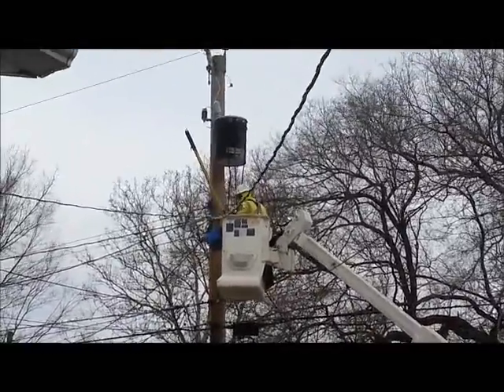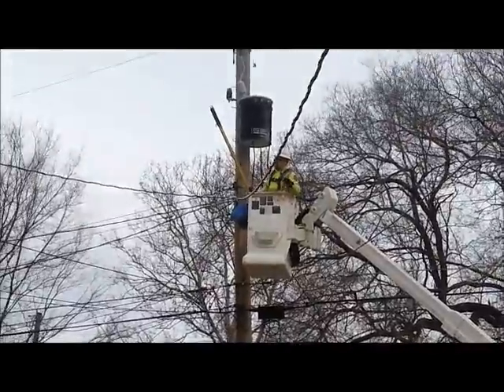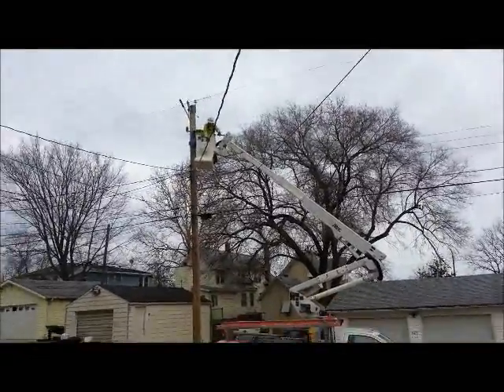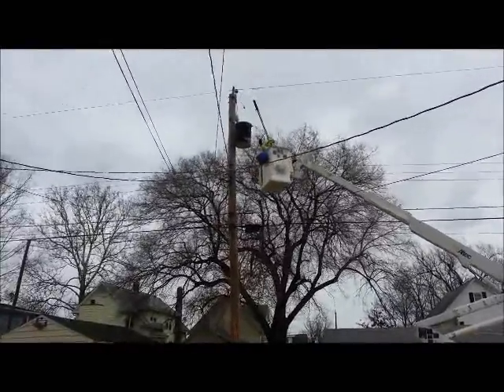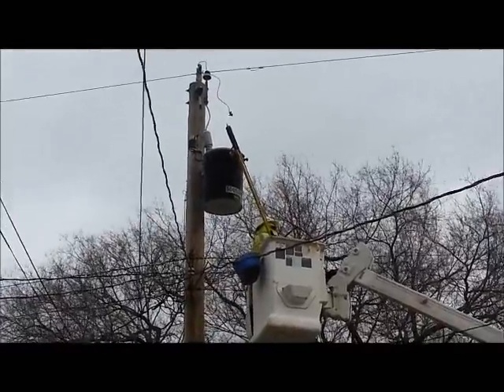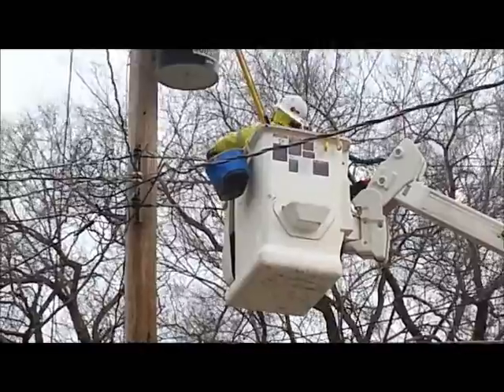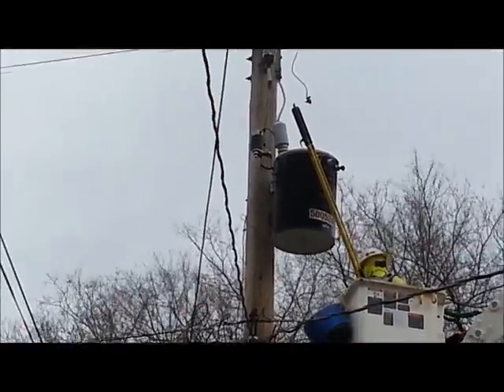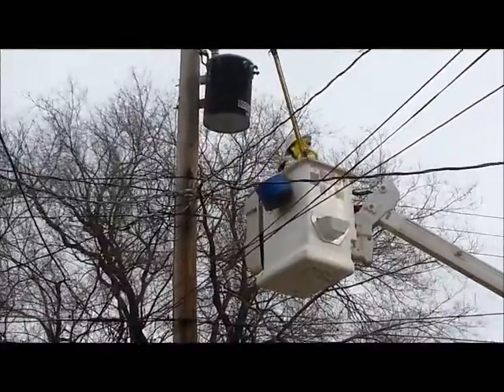Installing new transformer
Due to a single phase problem and age the transformer is just 21 years old and has shorted out on its self